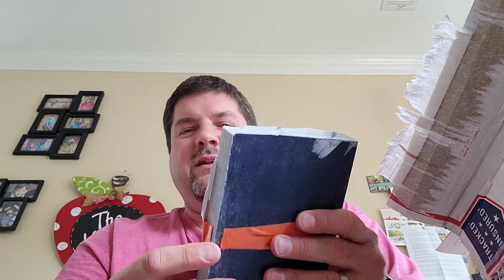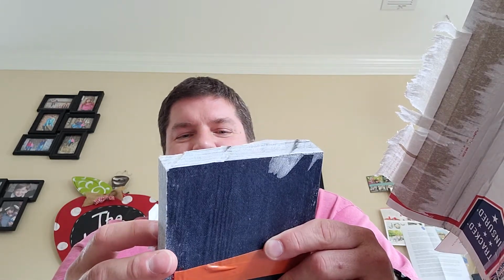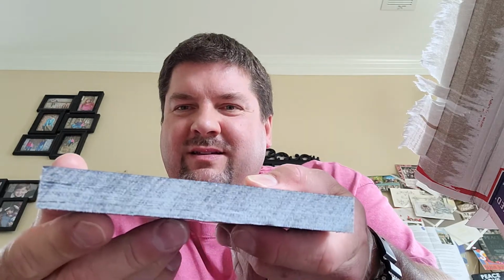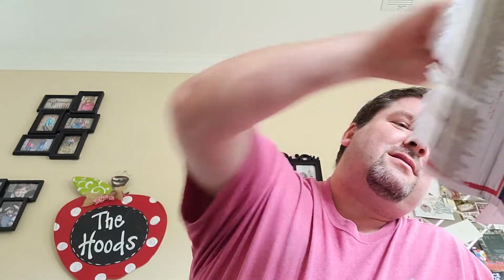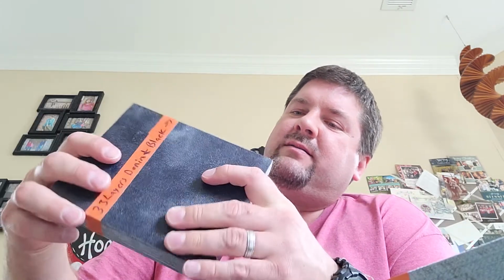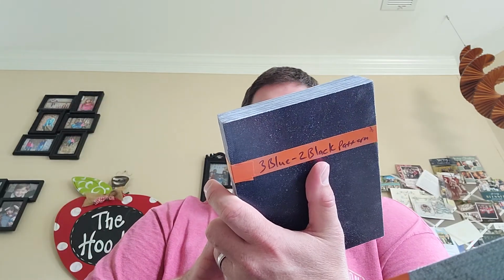Slingmail - Custom Denim Micarta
Thanks Matthew C. for all the hard work. My jeans and slacks never looked better. 🤣🤣